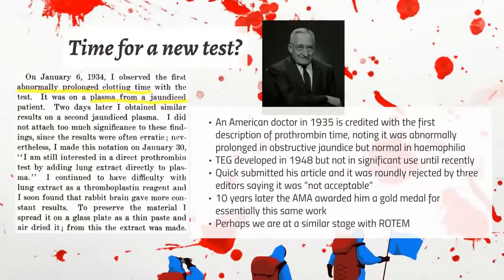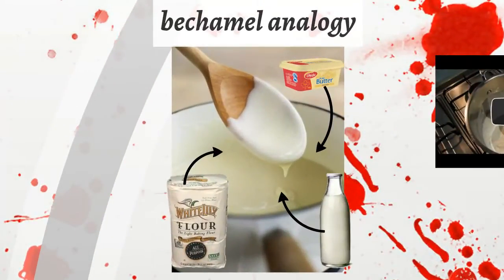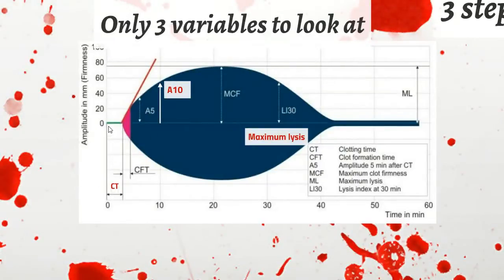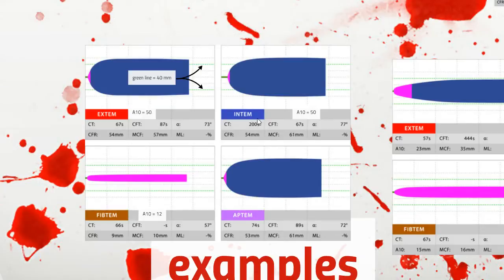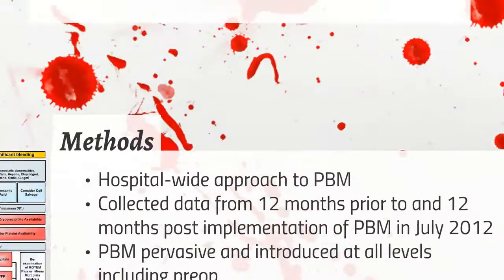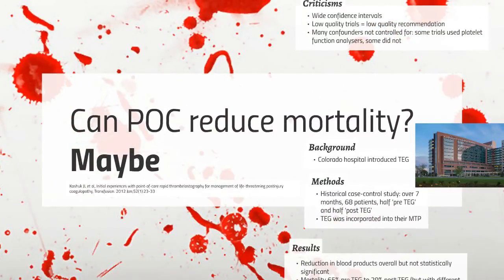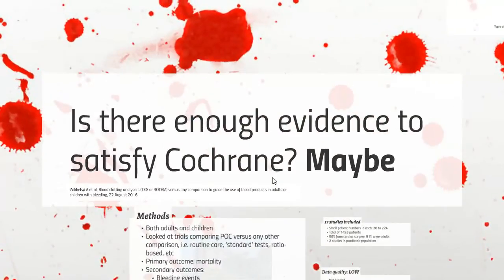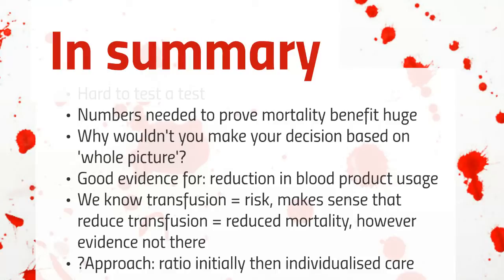ROTEM & TEG: evidence and interpretation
A 24 minute overview on ROTEM, TEG. Topics covered include a historical background to ROTEM, the evidence for it, how to interpret and run the test, future studies that will further guide its use.

Covers rotational thromboelastometry and thromboelastrography. Specifically the SIGMA ROTEM model.